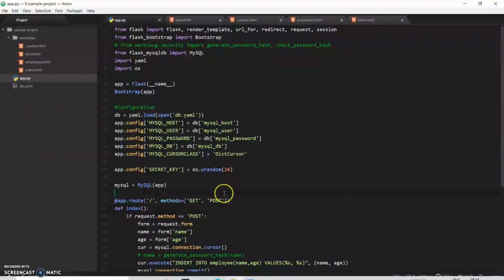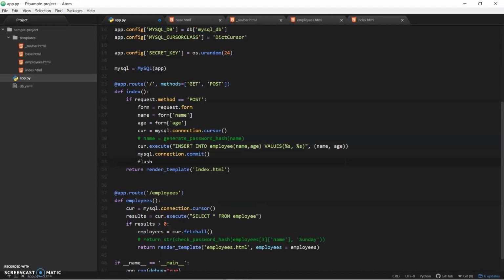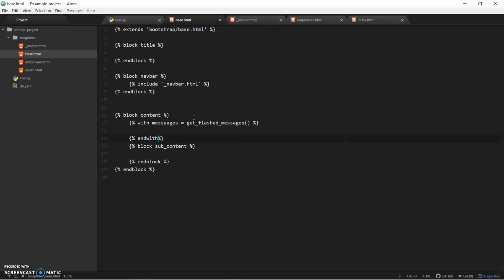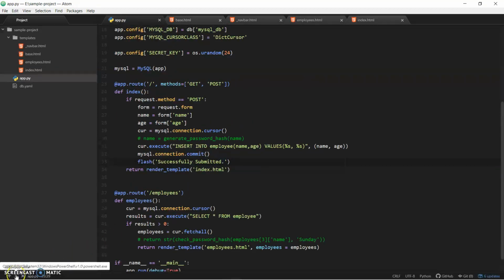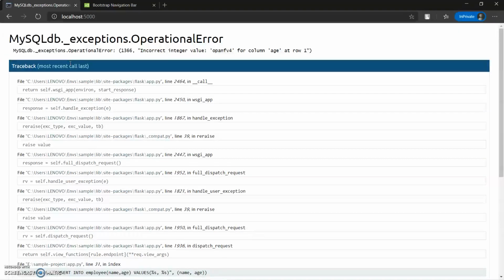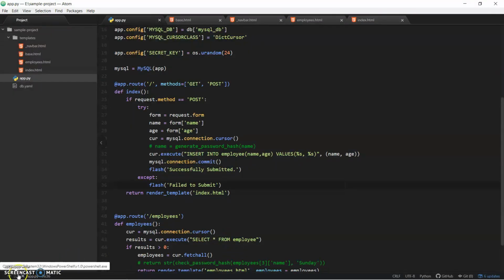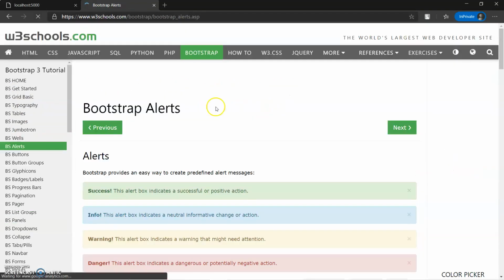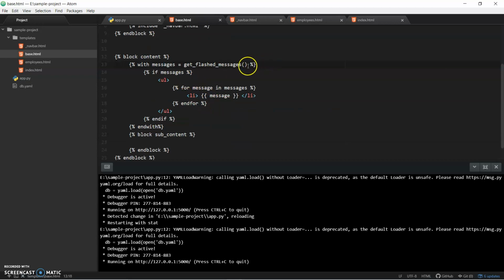20 flash messages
20 flash messages